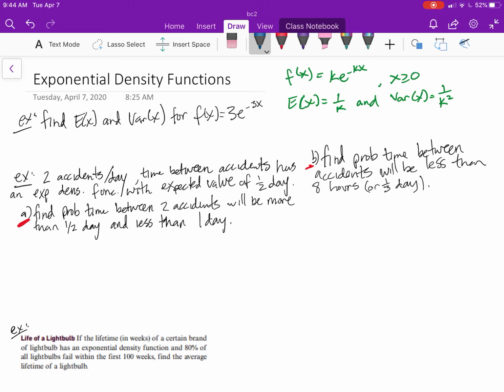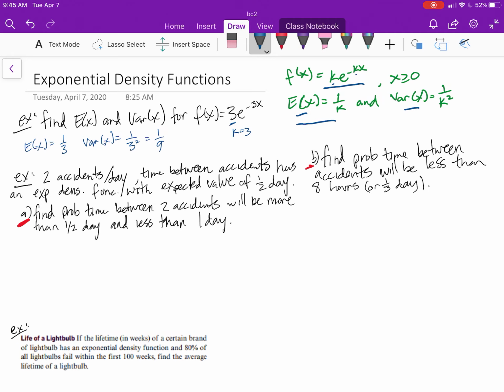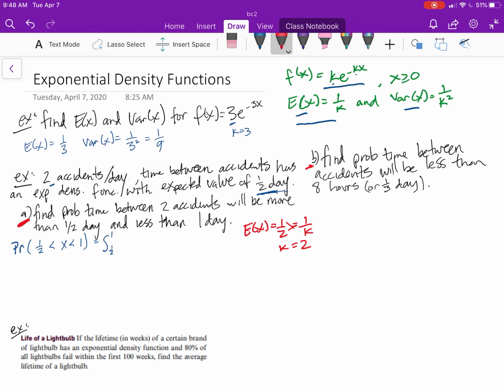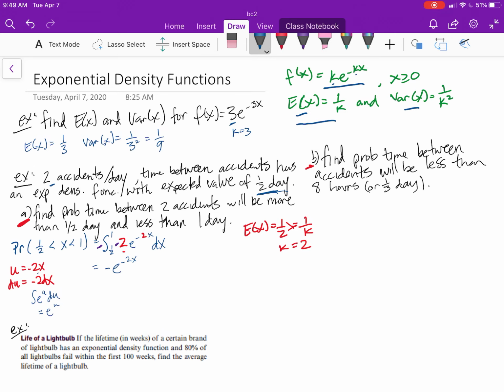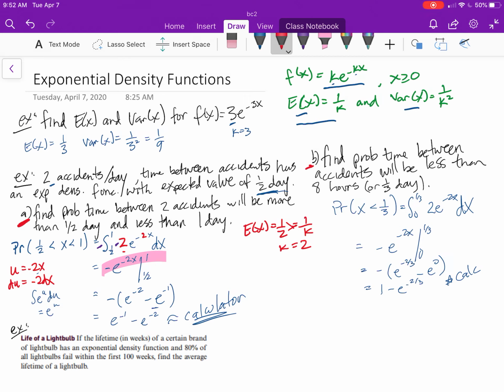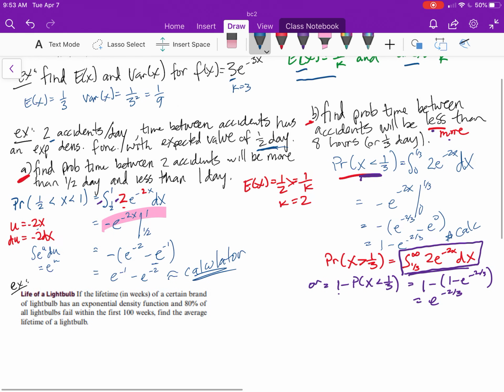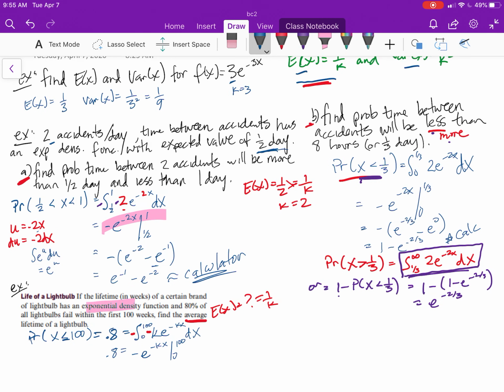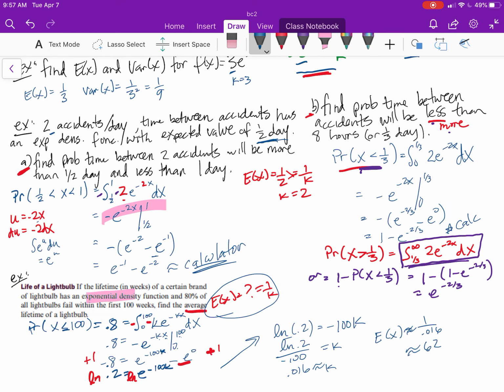Exponential density functions